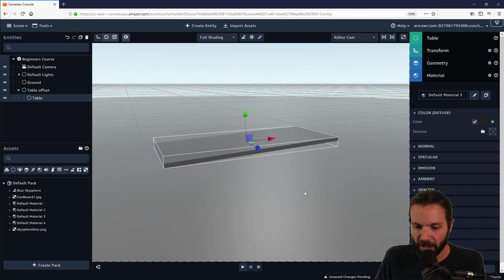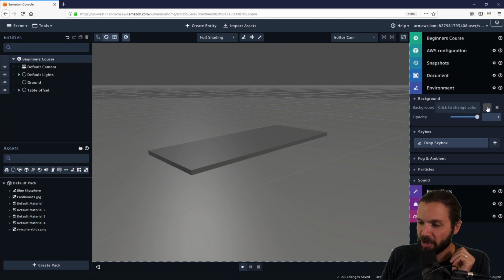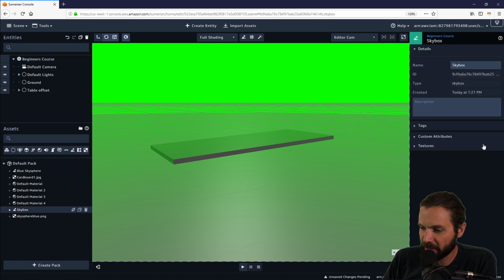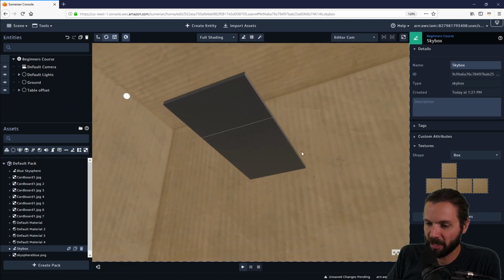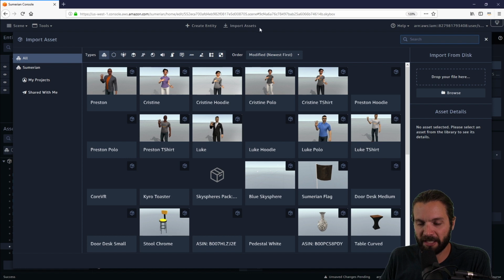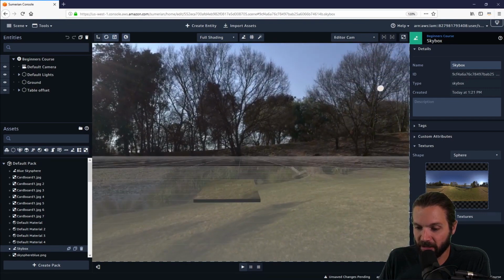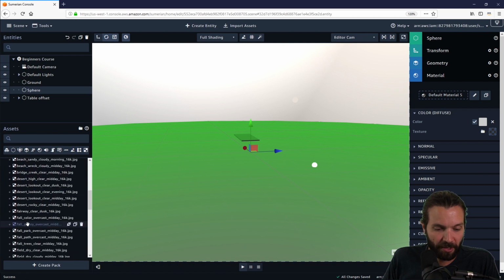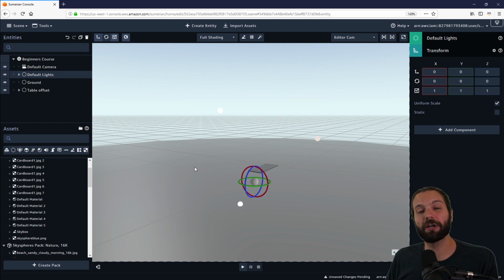Beginners Course: 04. Understanding the Environment (Amazon Sumerian)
In this lesson, you will learn how to update the Environment component for your global scene. This includes adding a skybox or skyphere and changing the background color. For additional resources, see the following tutorials: